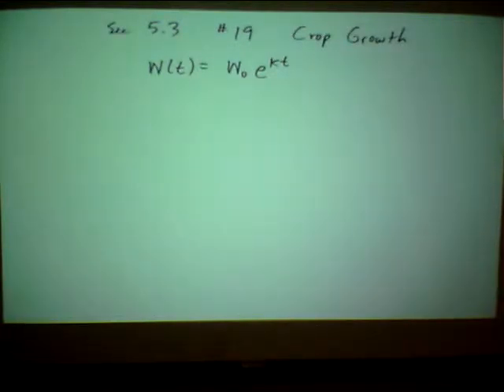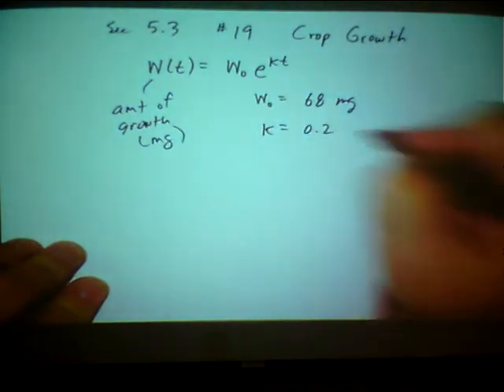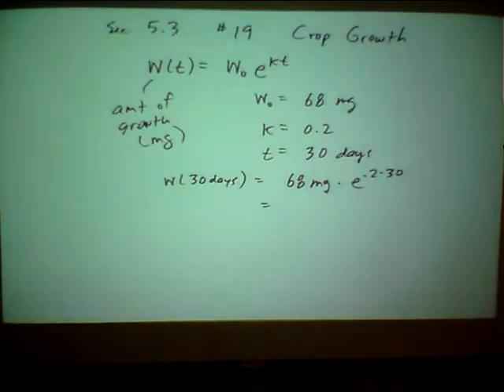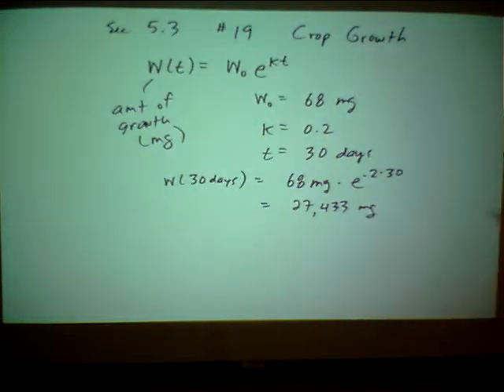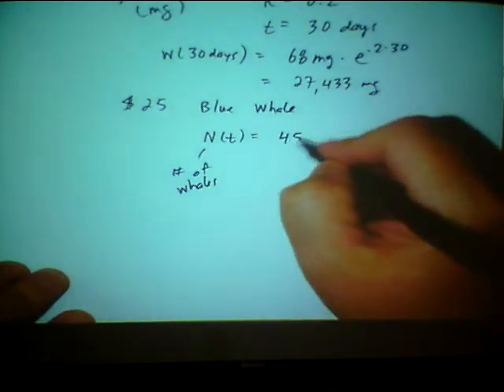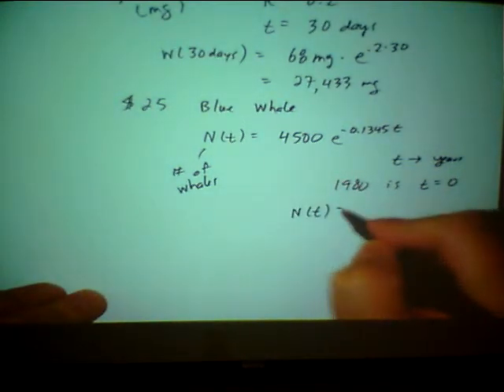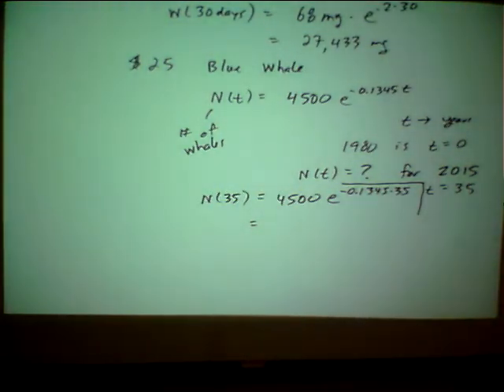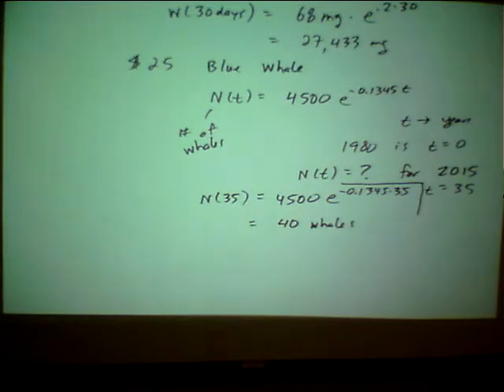MATH136 5.3 Crop Growth and Blue Whales Story Problems